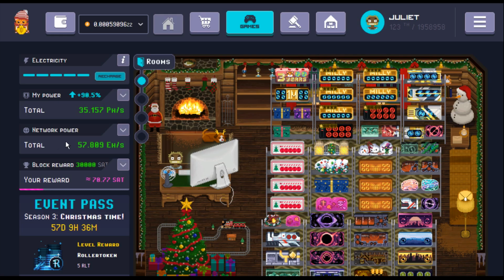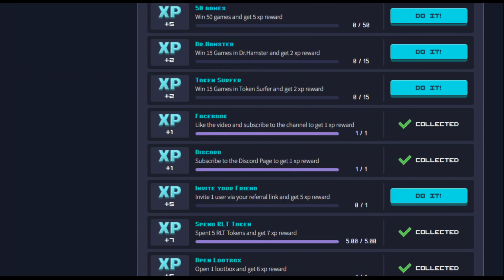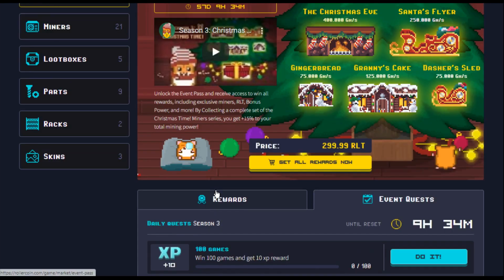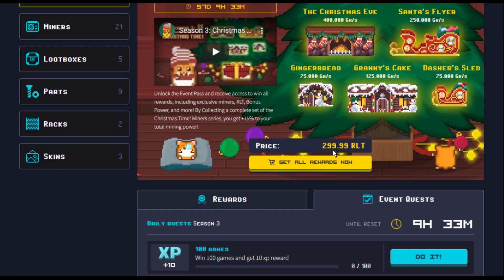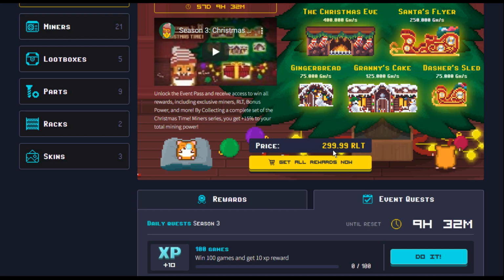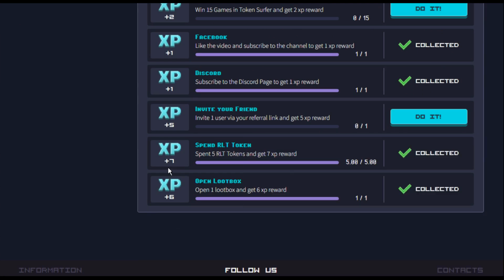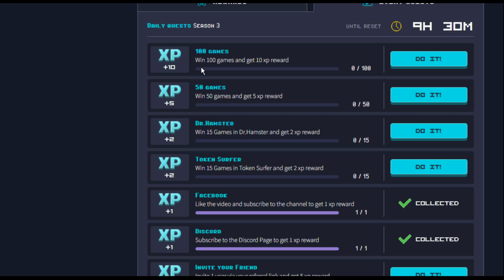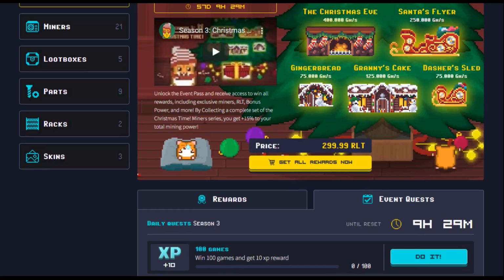Rollercoin Virtual Cloud Mining Update , Earn Free Crypto.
Hey All, Today we're having a quick look at how our account is progressing through the Season 3 tasks and what I think is the best way to pass each level.

Crypto Options:-
BTC: 1Ffp9AdYgNU6RQkxi6X5cFGxSXULqB5Ni2
ETH: 0x175b65BEf5ce6a353D7EA0c8D1823D9B788599CE
BCH: qpr22c65ftn0086wewkdaplz5vedu0rmcy36qj3em3

Many Thanks.